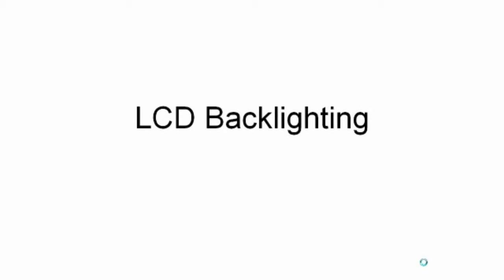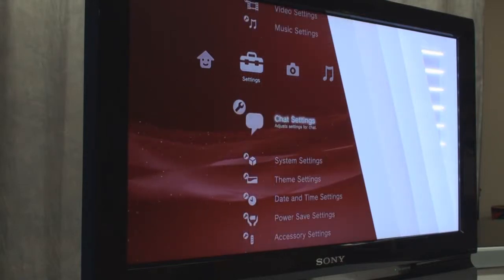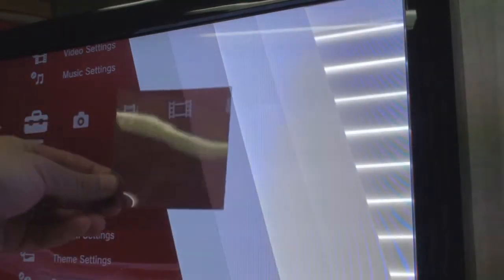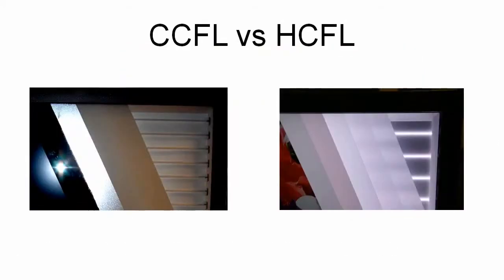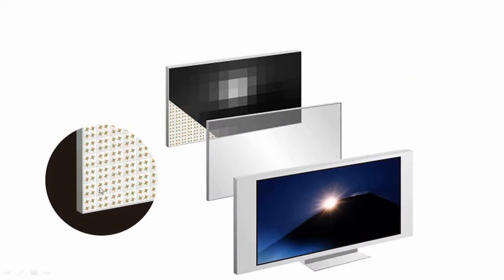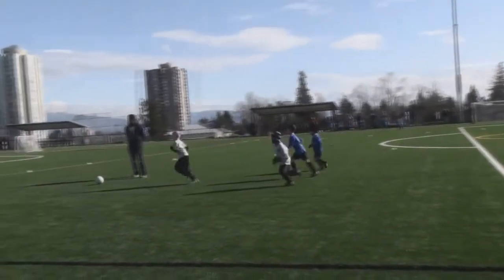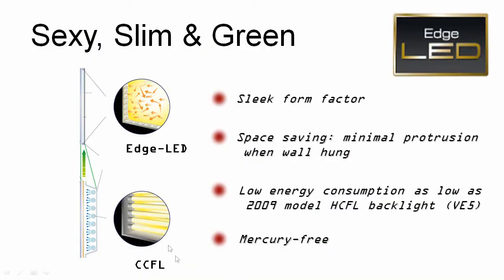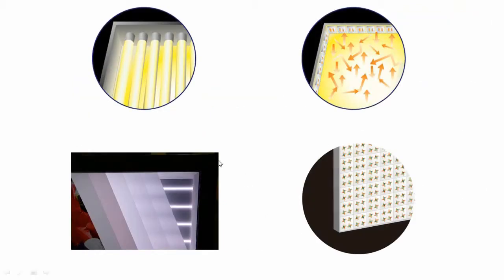Sony BRAVIA LCD Backlighting Technology Technòlògy - Yoùtùbe - HD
Find out what the difference is between LED, CCFL, HCFL and Triluminos backlighting, as you see how an LCD panel actually works. Includes a cutaway of a work... 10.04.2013 Technòlògy - Yoùtùbe - HD